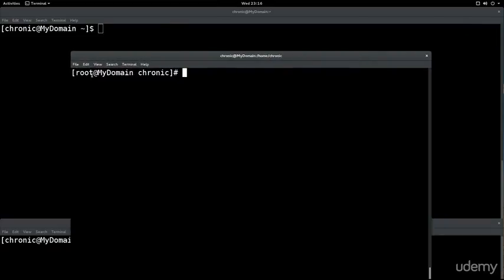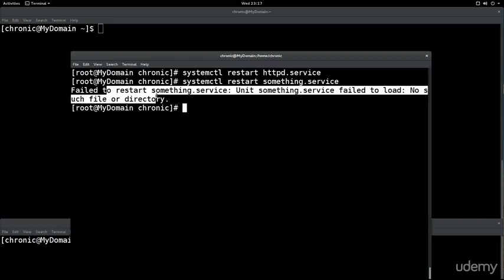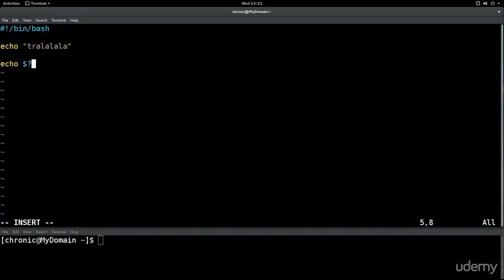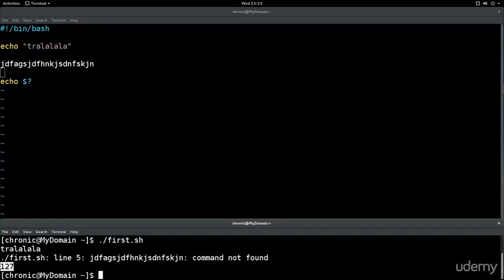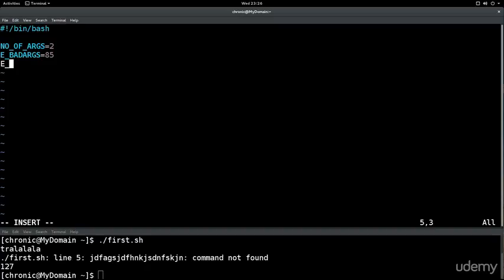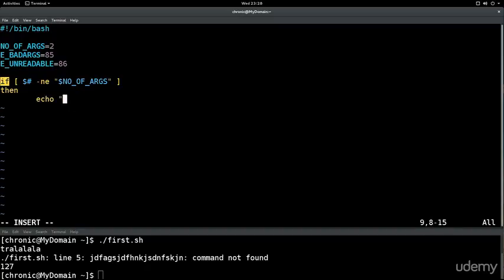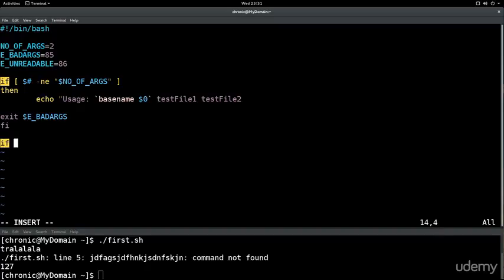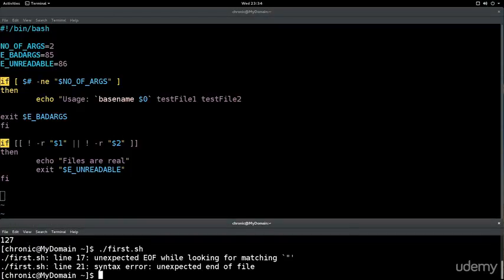Return Values part 1